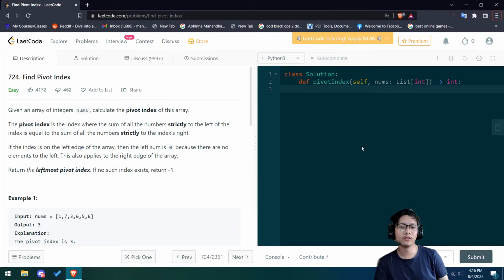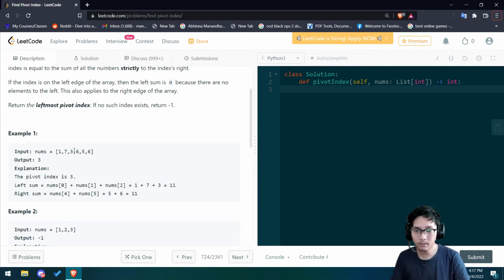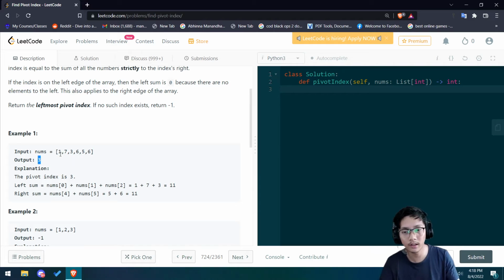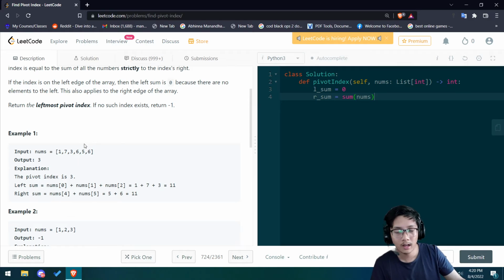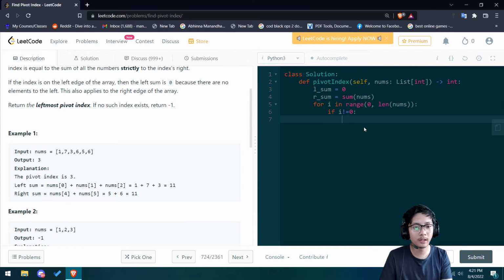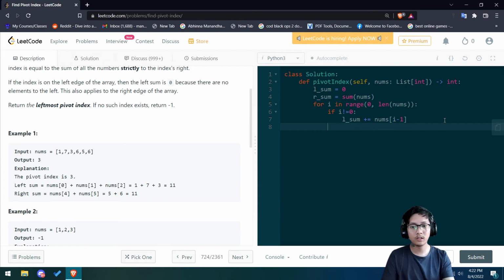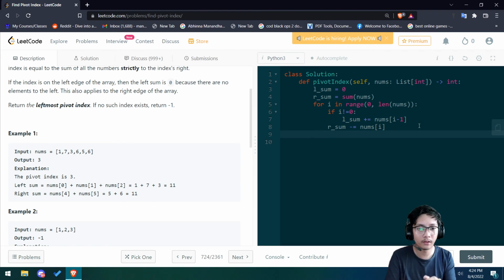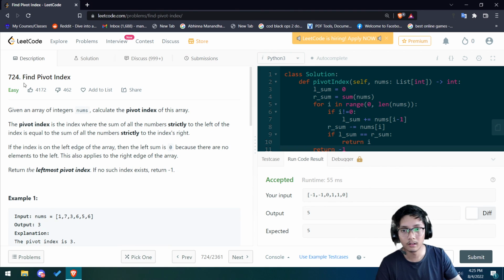#2 Leetcode Solutions | 724. Find Pivot Index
Given an array of integers nums, calculate the pivot index of this array.

The pivot index is the index where the sum of all the numbers strictly to the left of the index is equal to the sum of all the numbers strictly to the index's right.

If the index is on the left edge of the array, then the left sum is 0 because there are no elements to the left. This also applies to the right edge of the array.

Return the leftmost pivot index. If no such index exists, return -1.